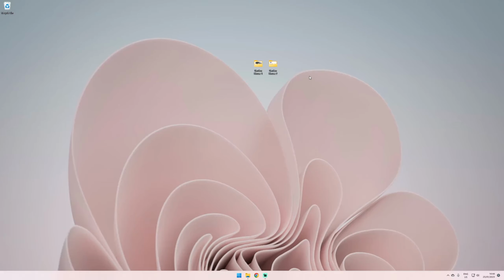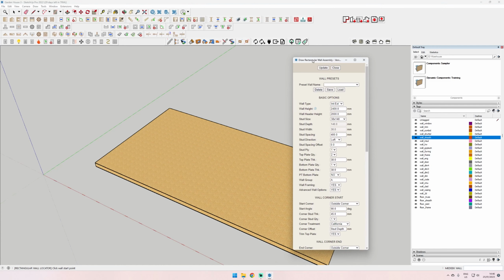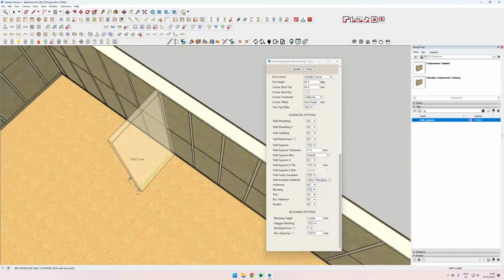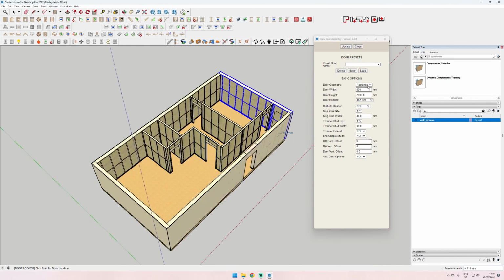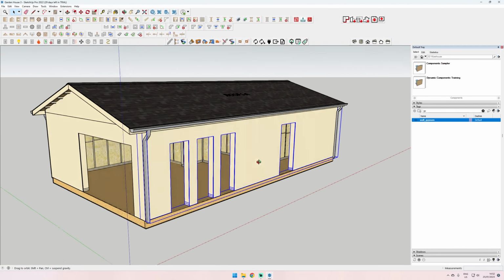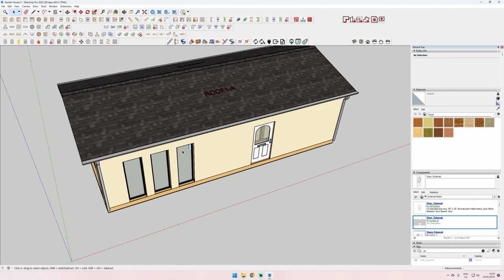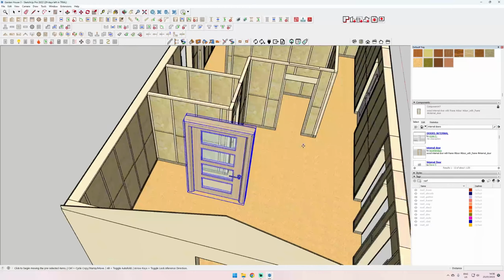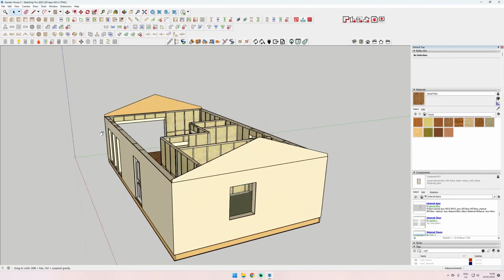Create 3D BIM model in SketchUp - Garden House pt1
Unleash the power of SketchUp and take your building design to the next level! Learn step-by-step how to create a stunning 3D BIM model in this easy-to-follow tutorial. Perfect for architects, engineers, and construction professionals, this video will show you how to use the latest tools and techniques to create accurate and detailed models that will impress clients and colleagues alike. Don't miss out on this essential guide to SketchUp - watch now and start creating incredible 3D BIM models today!